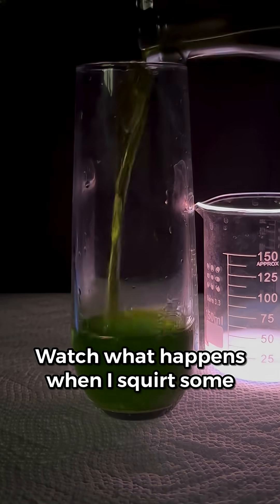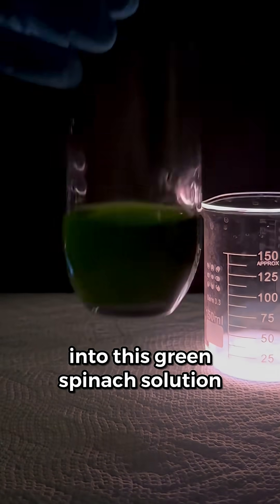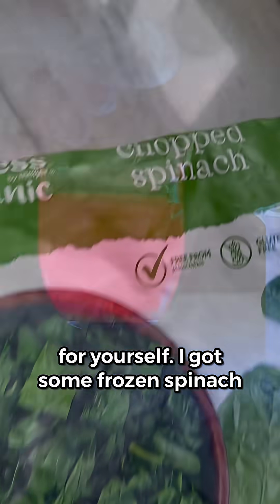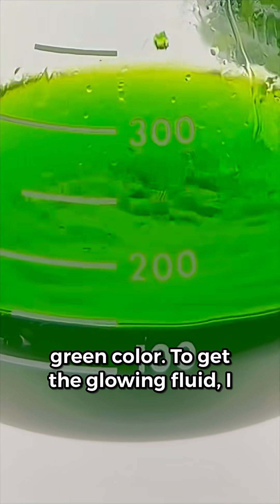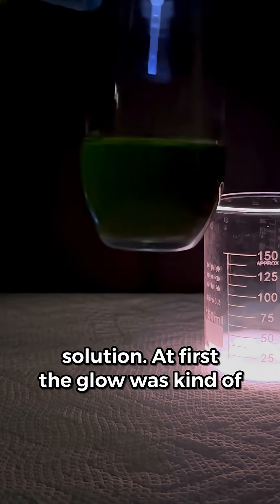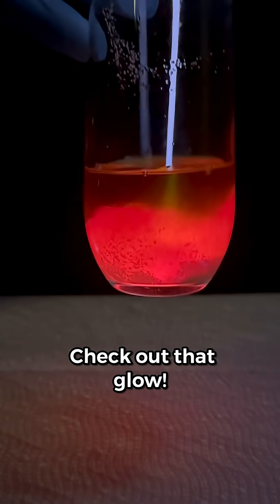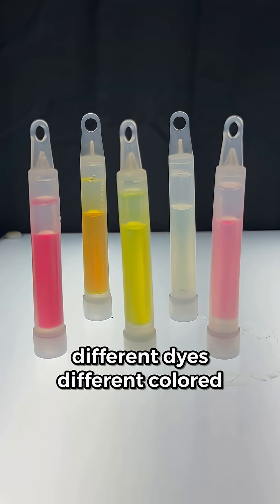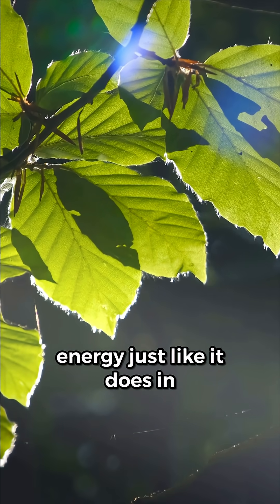Spinach Makes Glowsticks Red?! 🌱❤️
What happens when you mix chlorophyll from spinach with glowstick fluid? You get a red glow — and a surprising chemistry lesson.

In this experiment, I extract chlorophyll from spinach using acetone, then combine it with the glowing fluid from white glowsticks. Add a little base (super washing soda), and you get an intense red chemiluminescent glow!

Learn about chemiluminescence, fluorescence, and how chlorophyll transfers energy — just like it does in photosynthesis.